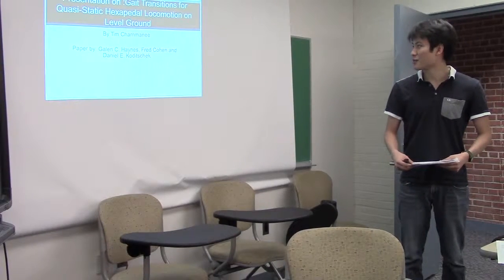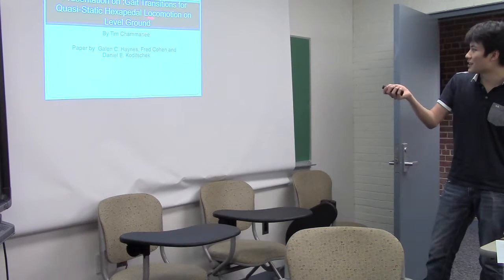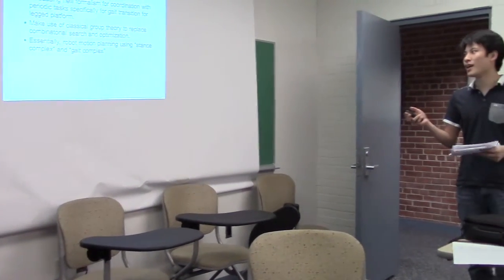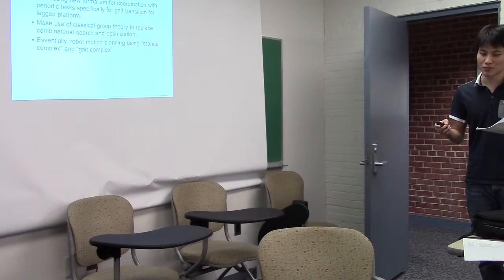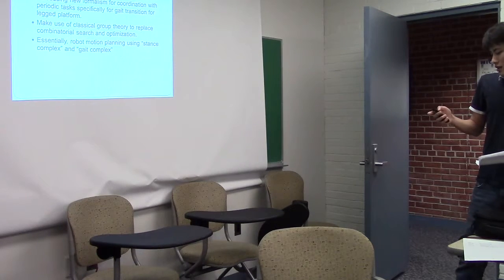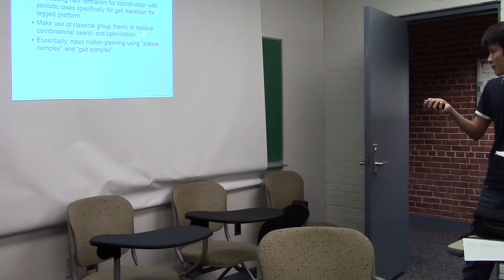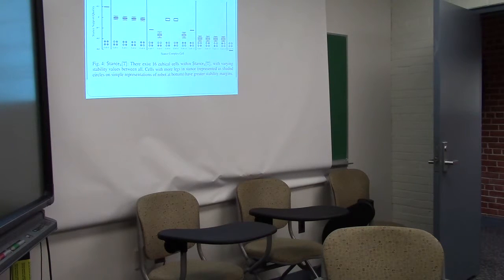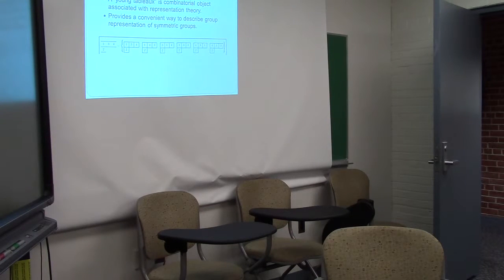MATH 496/696 Student talk: Tim Charnmanee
This talk discusses the gait and stance complexes for robot locomotion